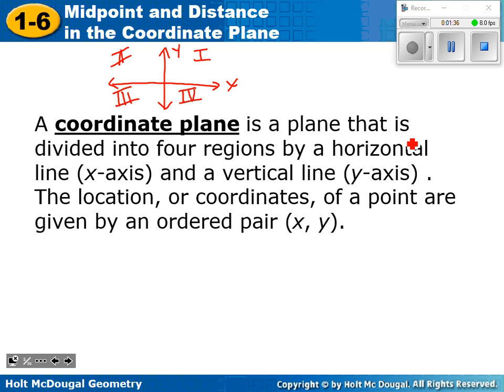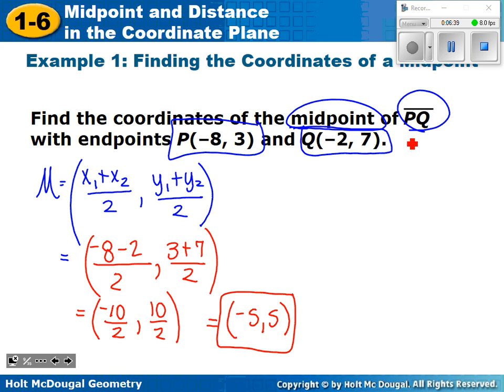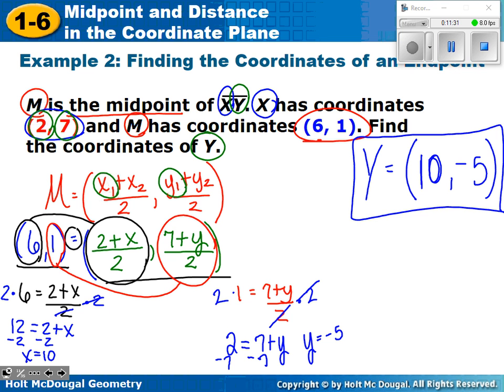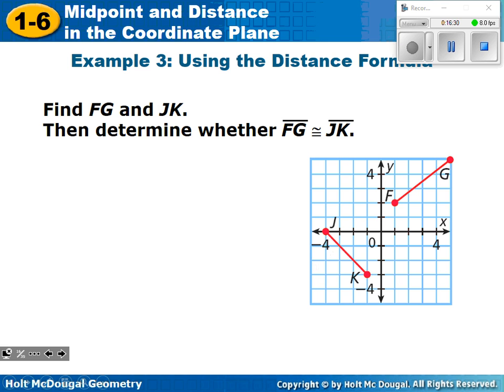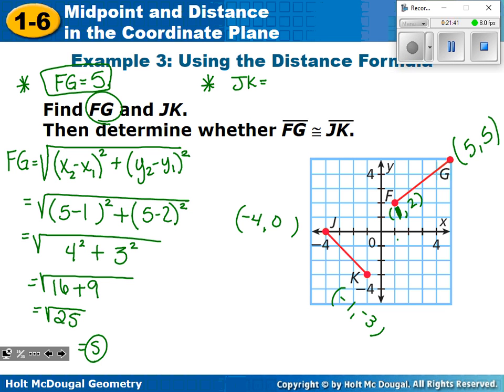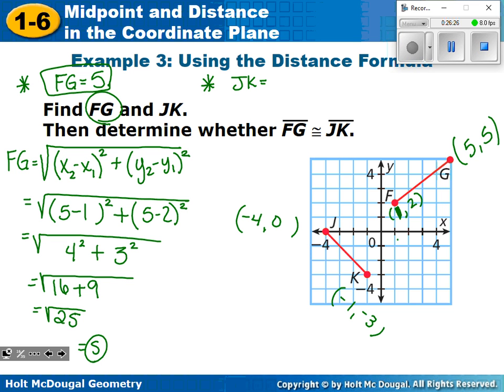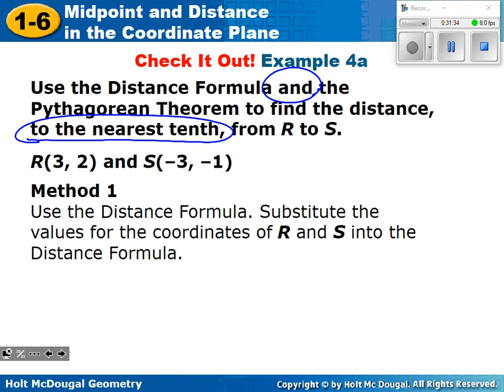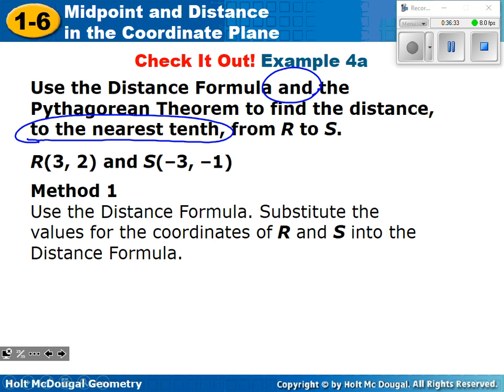1 6 Notes